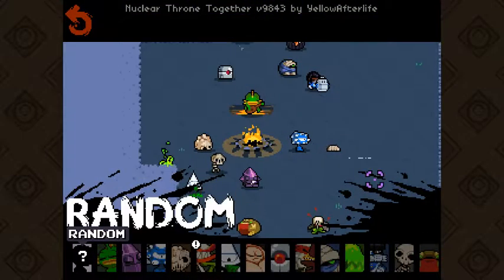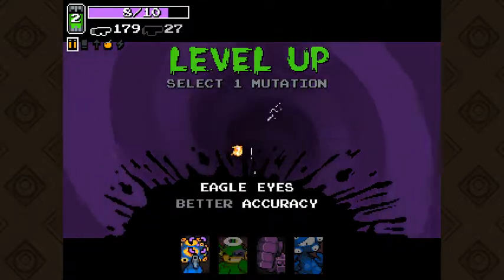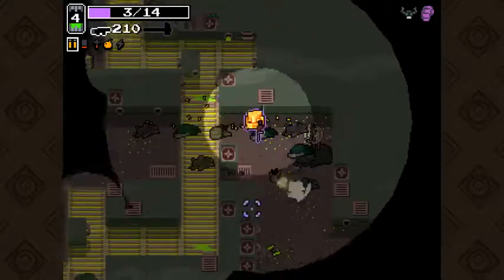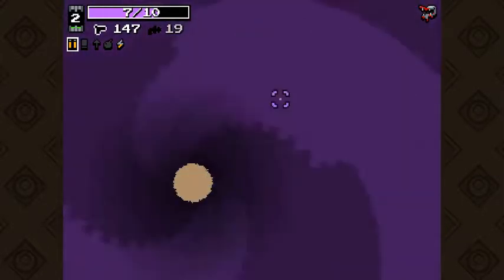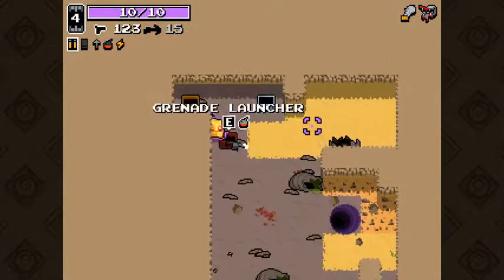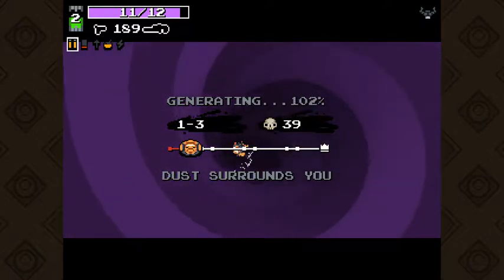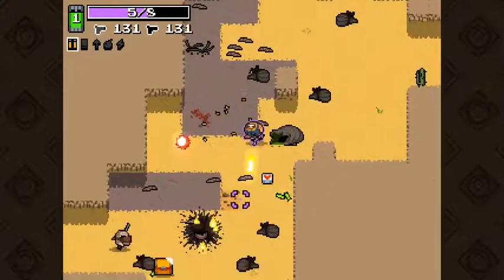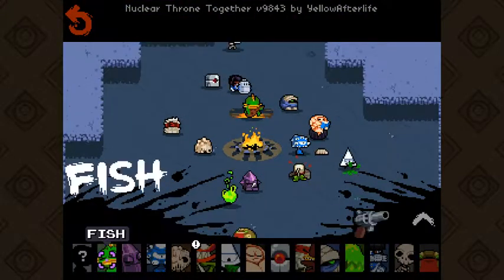Big Dig #11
Love y'all,
Bluethunder650